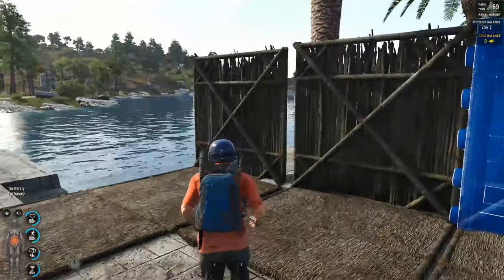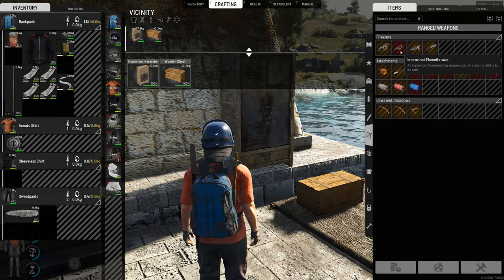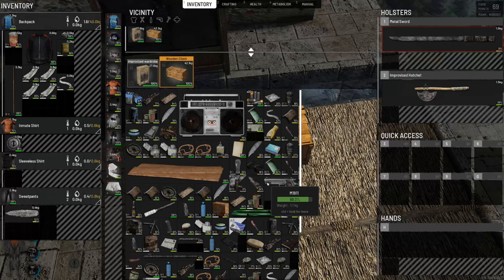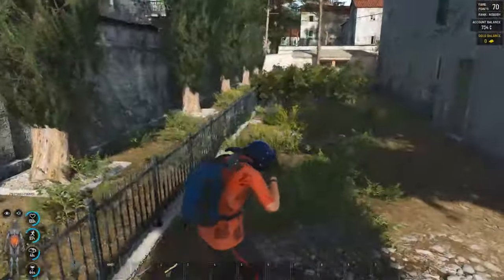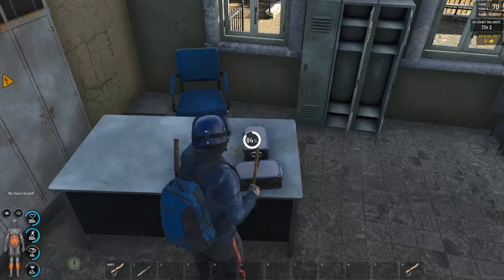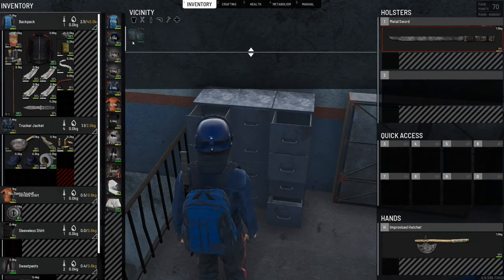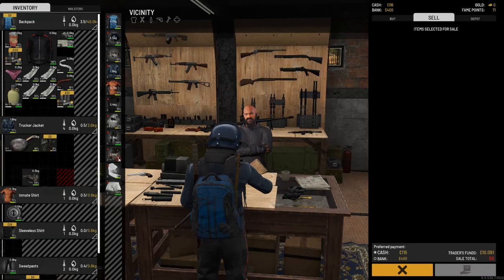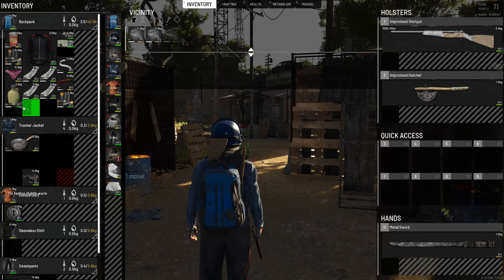Scum (36): Arming ourselfs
We need to arm ourselfs so we are going to build a shotgun out of rubbish we have...